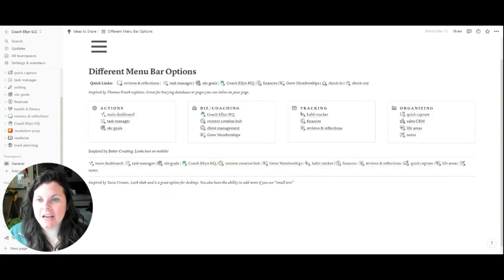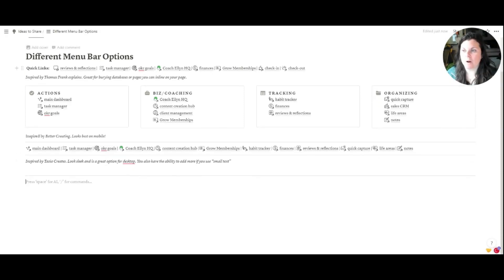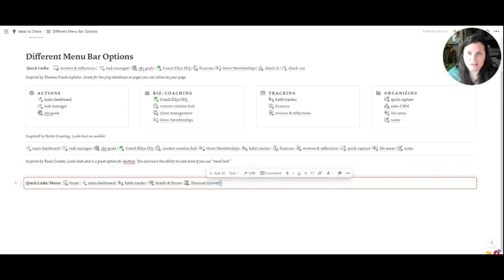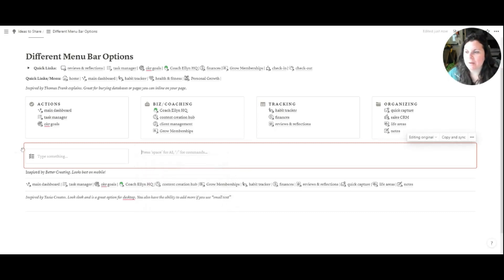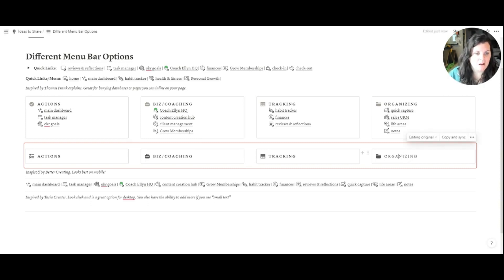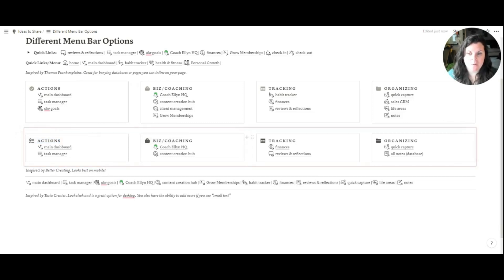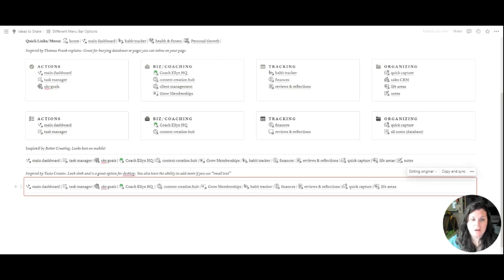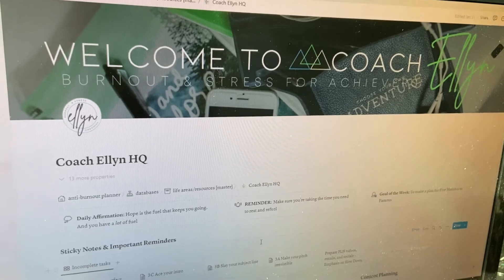3 Synced Global Menu Designs in Notion | Navigation Made Simple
Where your Nervous System meets your Notion Systems. Join my FREE Skool Community 👇

Transform your Notion workspace with a synced global menu! In this video, I’m sharing 3 unique menu designs and how to use synced blocks for seamless navigation across your pages.

Struggling to navigate your Notion workspace efficiently? A synced global menu can change that! In this video, I’m walking you through 3 easy-to-implement designs using synced blocks. These menus allow you to access your most important pages quickly, no matter where you are in your workspace.

What You’ll Learn:
How synced blocks work in Notion.
3 designs for creating a global menu.
Tips for customizing your menu to fit your workflow.

📊 Notion Social: Track your social media analytics seamlessly with this tool

📅 Timestamps:
0:00 Intro
0:30 How Synced Blocks Work
2:45 Design 1: Minimalist Menu
5:15 Design 2: Sidebar Menu
7:30 Design 3: Dashboard Integration
10:45 How to Customize Your Global Menu

When this video was uploaded, I was just starting to intentionally build my YouTube channel, so forgive any crapping tech! Thank you for joining me!